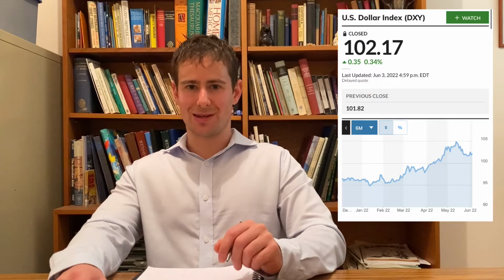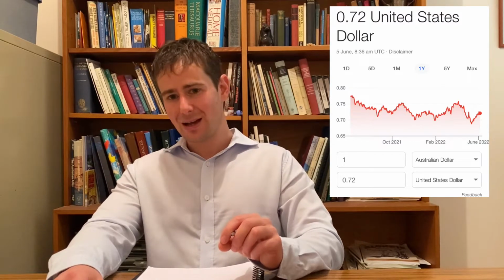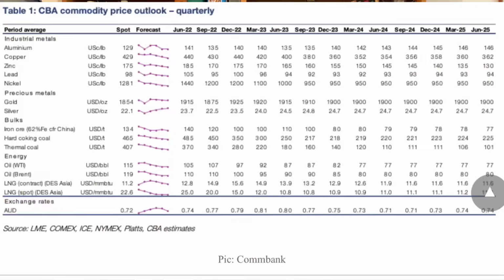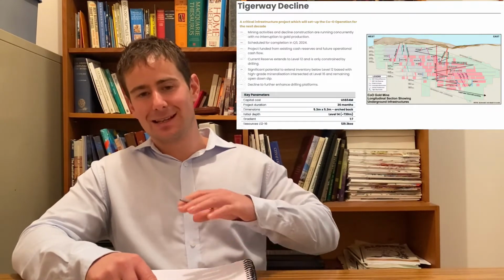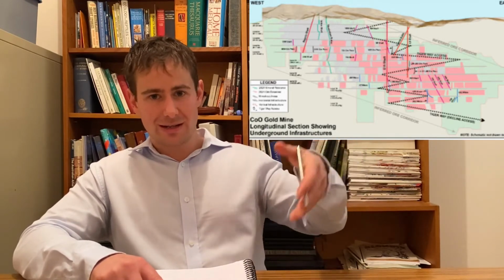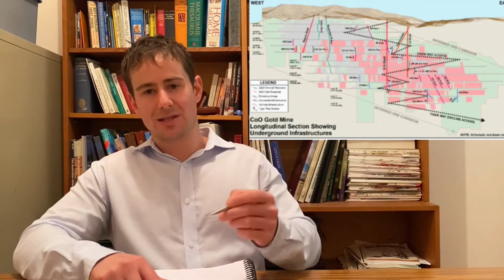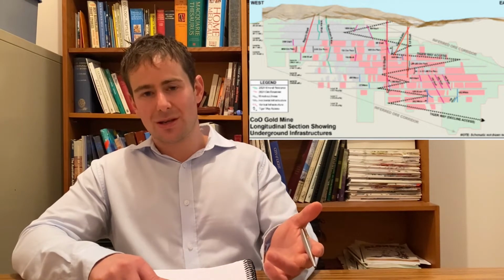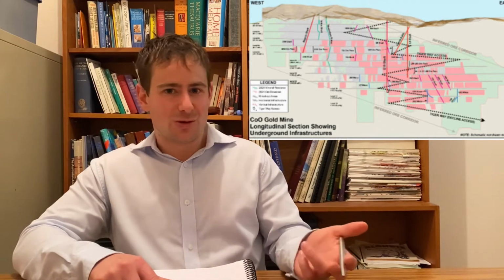Gold Strategy 2022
Meteoric Resources ASX:MEI
Westgold ASX:WGX
Ten Sixty Four ASX:X64
Nova Minerals ASX:NVA

SelfWealth allows for CHESS sponsored ASX share trading and has a low flat fee of $9.50 per trade.

Copy my trades on Etoro:
Torlabriola (popular investor)